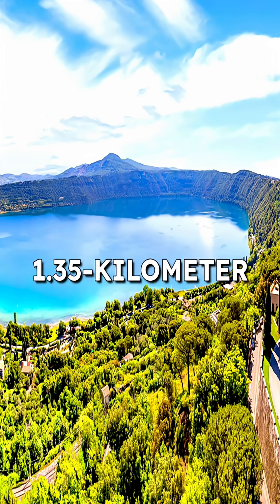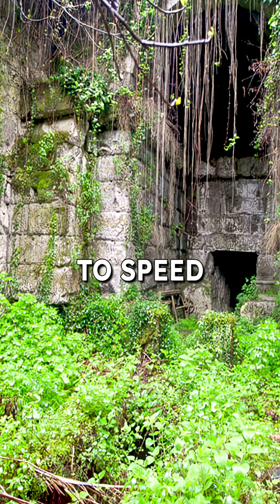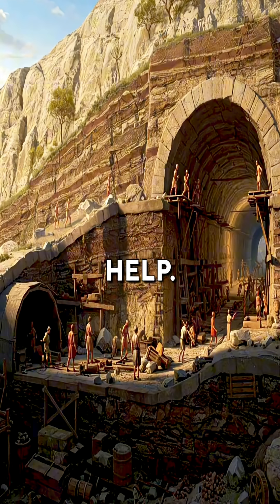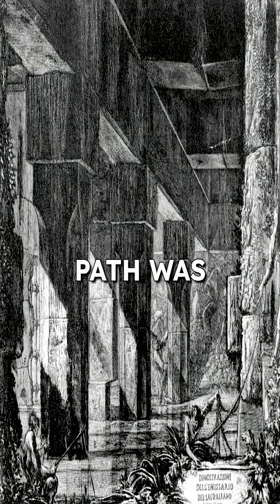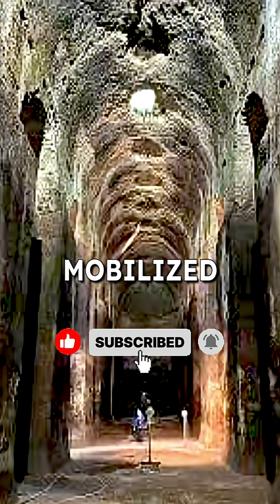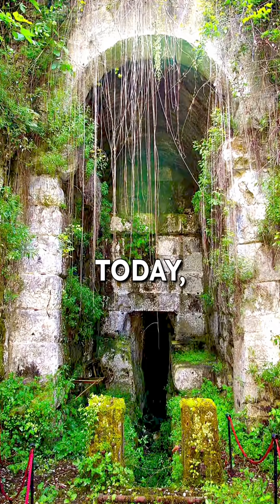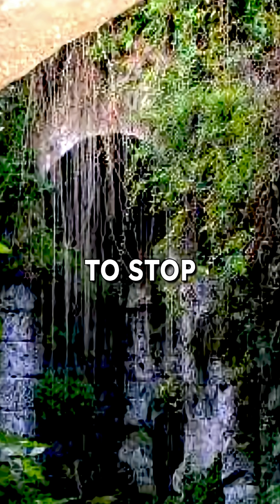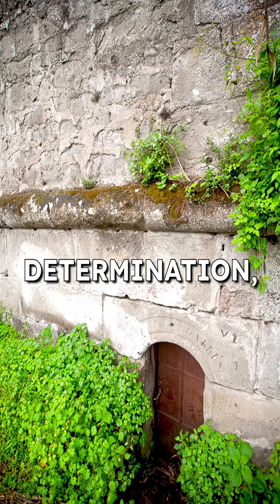The Tunnel That Saved Rome from Floods 🌊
Over 2,000 years ago, the Romans carved a 1.3 km-long drainage tunnel straight through the crater wall of Lake Albano 🌊⛏️.
Engineers used sunlight to guide workers digging from both ends — a breathtaking feat of ancient engineering! ☀️

Mobilizing 30,000 laborers, the tunnel not only protected Rome from catastrophic floods but also became a timeless symbol of human ingenuity. 🏛️

And here’s the incredible part: it’s still working today.